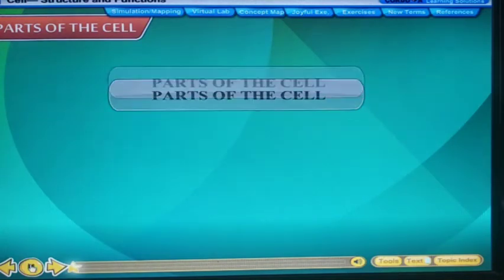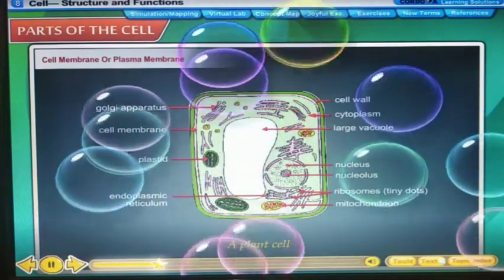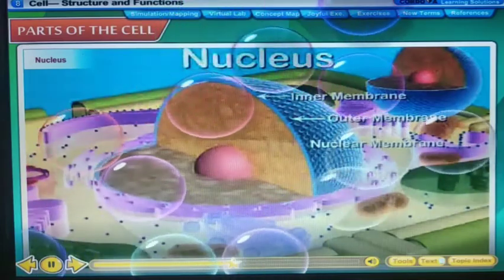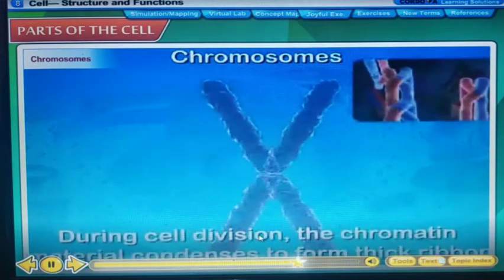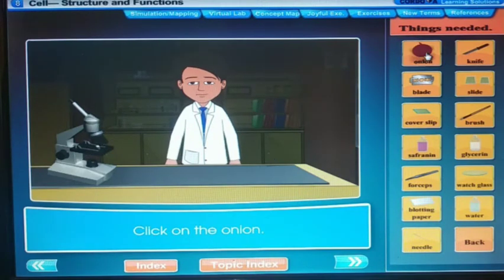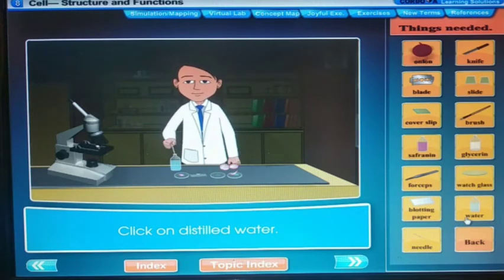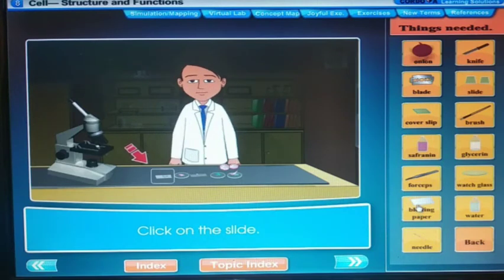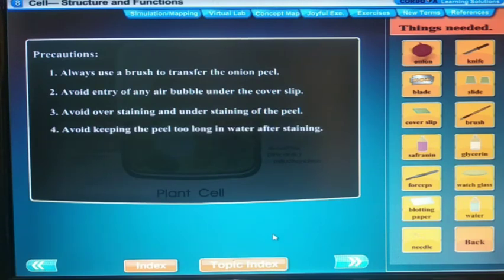Class-8th Science Chapter-8 (part-B)